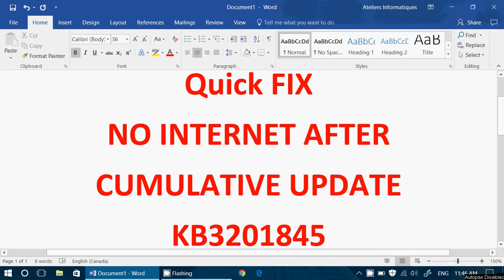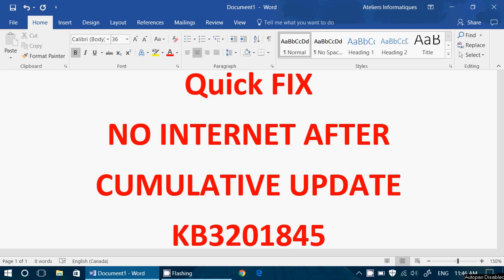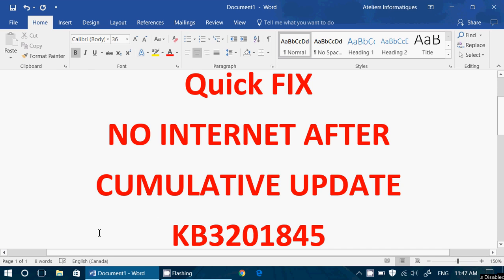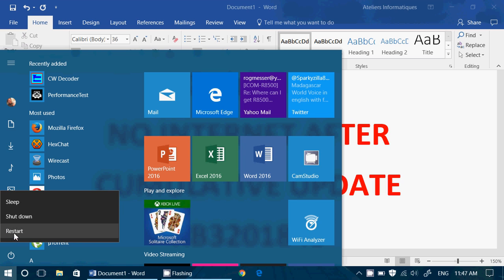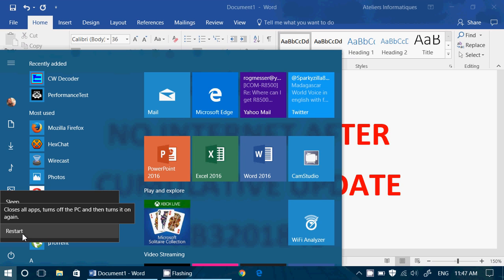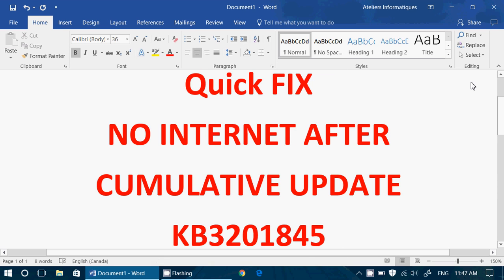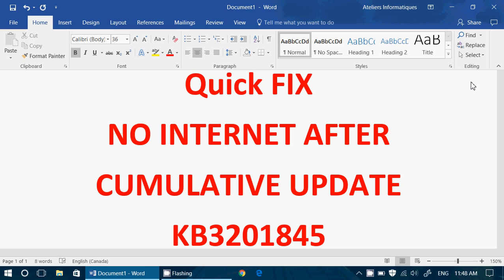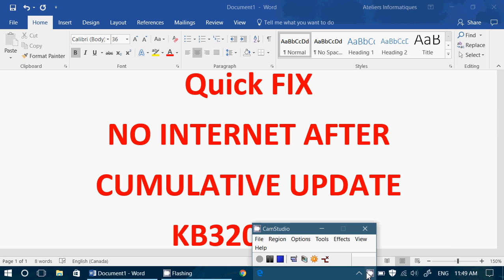Quick Fix for No Internet Connectivity after Cumulative Update December 2016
If you applied a Cumulative update to Windows 10 in early December 2016 and lost Internet Connectivity, this will fix it